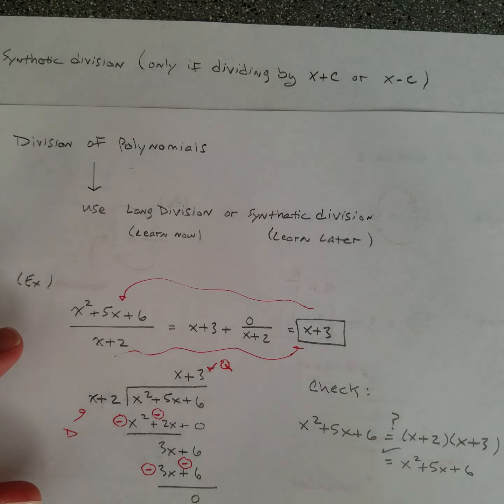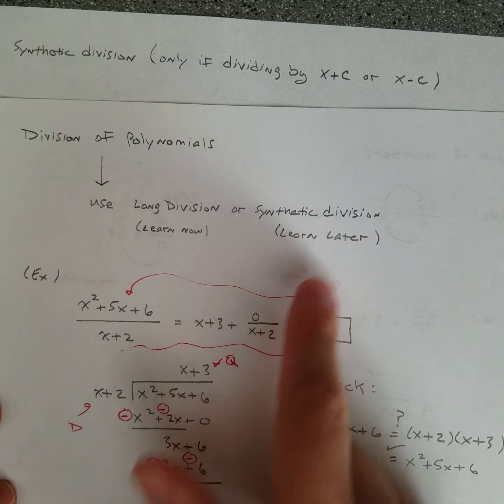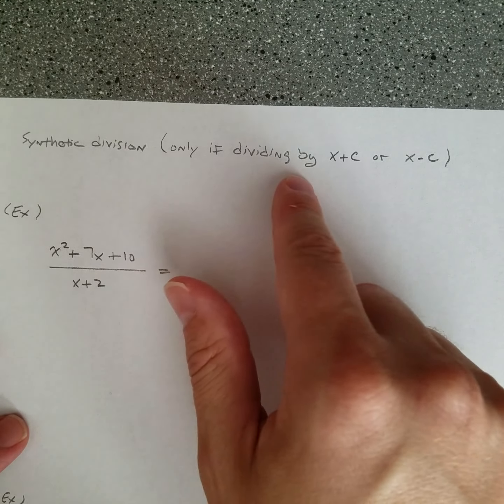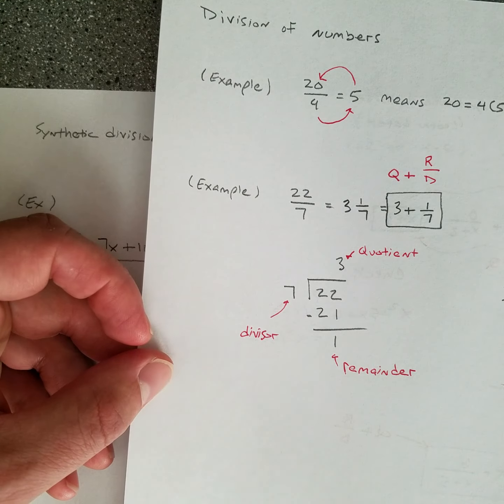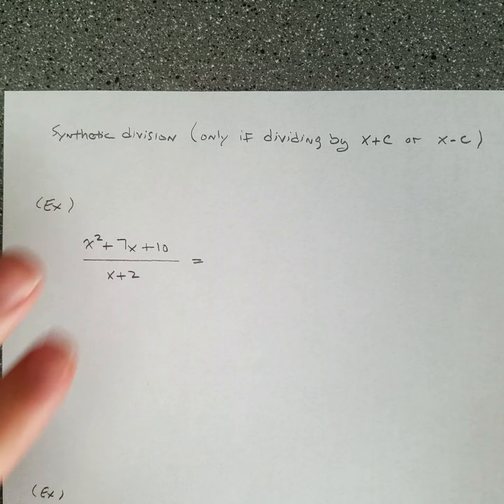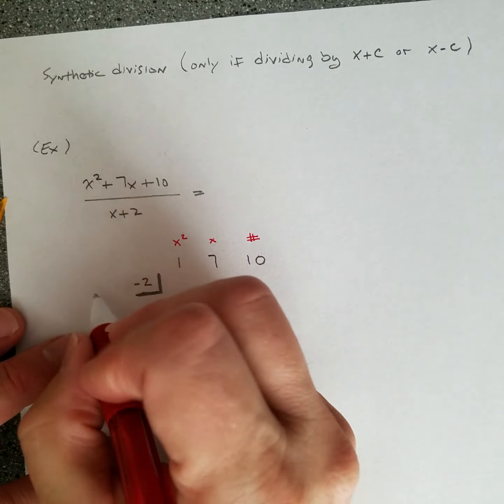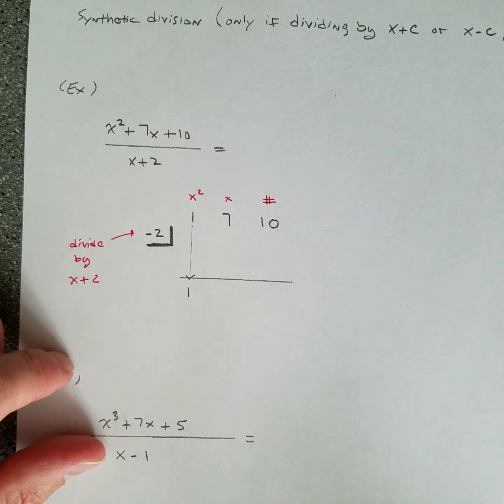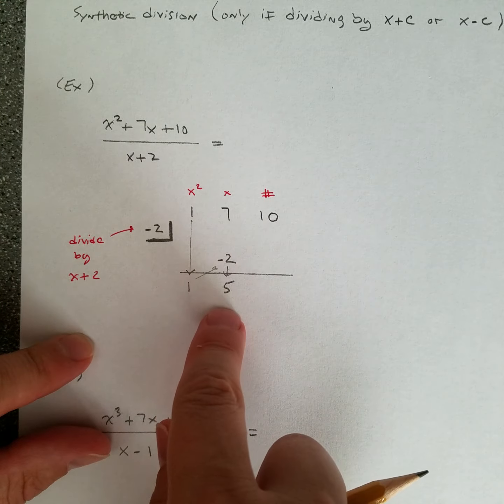college algebra video nine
topic in this video: dividing polynomials by synthetic division.